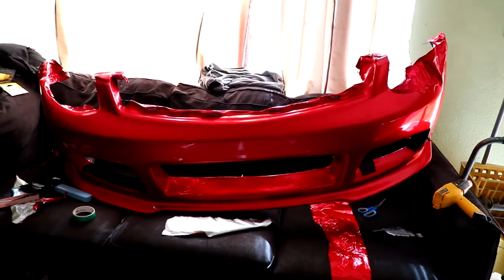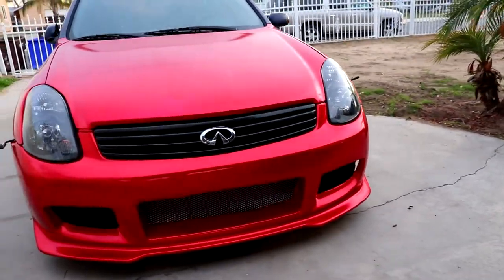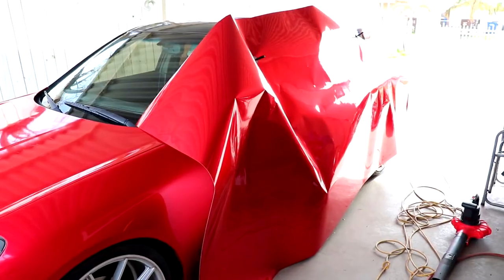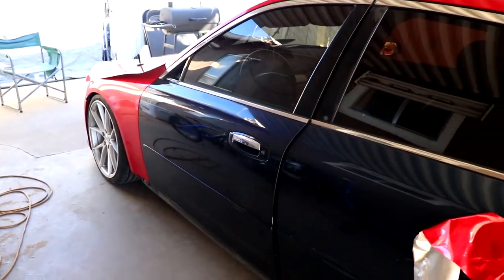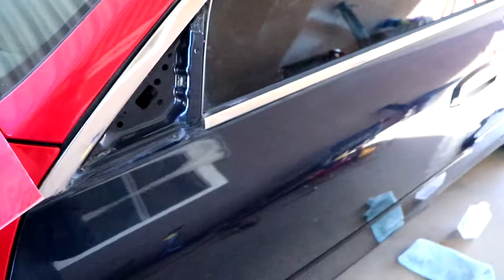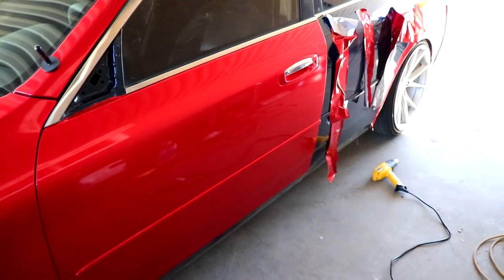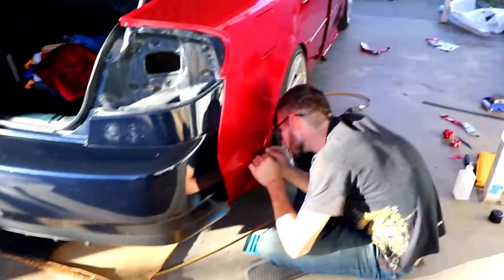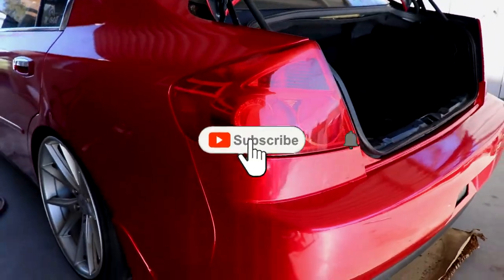Wrapping My Car For The First Time P T 4 THE BUMPER & MORE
for my next video will be the final finish of this series sadly
but if i ever want a new look ill do another wrapping video!
i wanna thank everyone who has been watching!

Follow @cre8tivefeelings for dope pics and videography ! its my other page

have any questions? feel free to DM on Instagram or comment
down below.